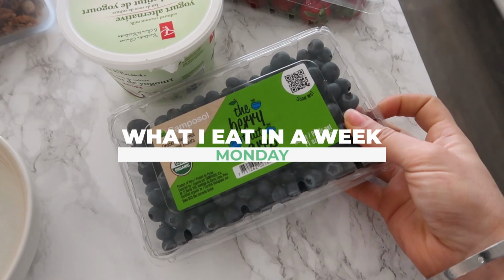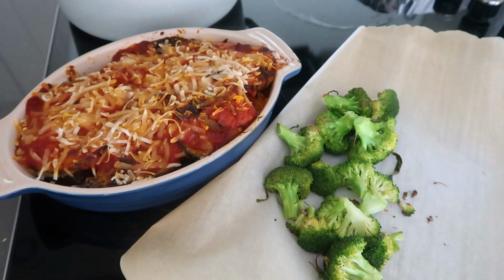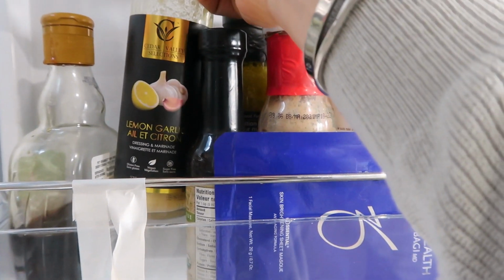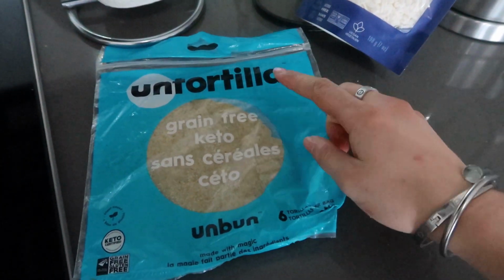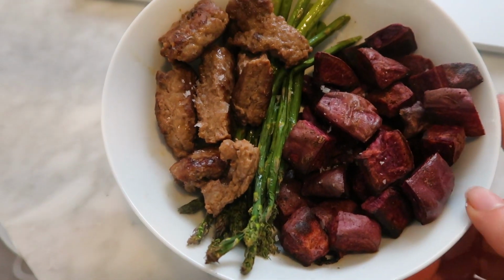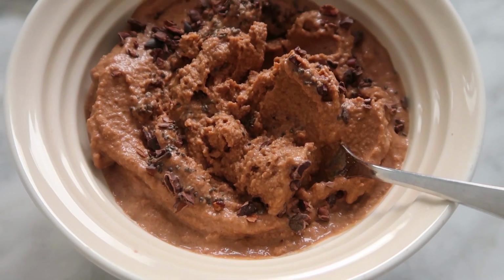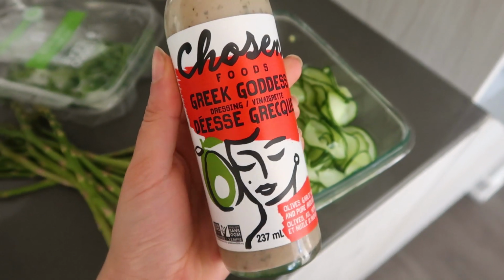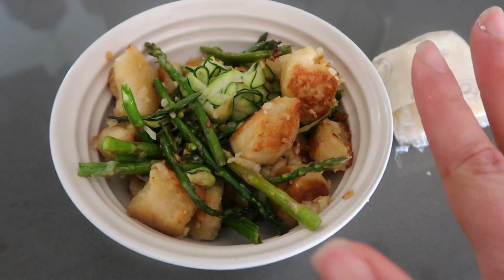What I Eat In A Week To Stay Fit | healthy paleo recipes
What I eat in a week to stay fit! Enjoy these healthy paleo recipes WHAT I EAT IN A DAY Playlist

In today’s video I am sharing a what i eat in a week! this is a healthy what I eat in a week showing you what I eat in a week to stay fit. You will see what I eat in a day rom monday to friday that are easy healthy recipes and easy healthy meal ideas. They are realistic what I eat in a day showing you some paleo recipes. All of these healthy recipes are a full day of eating and what a full day of eating is to lose weight. If you are looking for what I eat in a day to lose weight you will also love this video!

Beach Bowl: roast cauliflower rice 20 minutes

Roast sweet potato 400F 25 minutes

Chocolate smoothie bowl
1/2 cup frozen cauliflower
1 scoop chocolate protein powder
1 tbsp raw cacao
1 tsp psyllium husk
1 tbsp nut butter
1/4 cup almond milk
cacao nibs
hemp hearts

Equipment I film with:
Camera in 2019
Camera in 2020